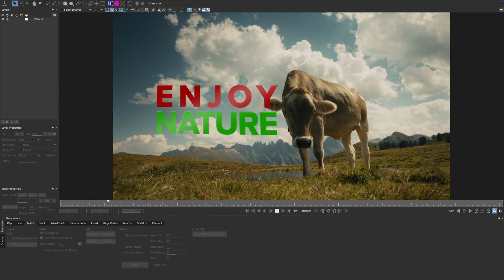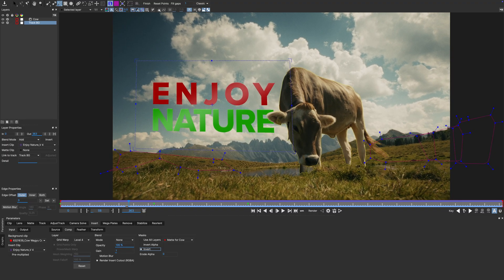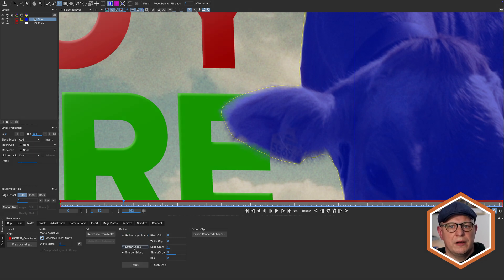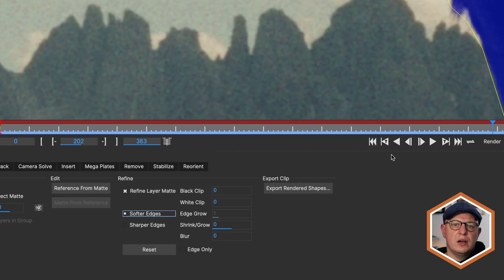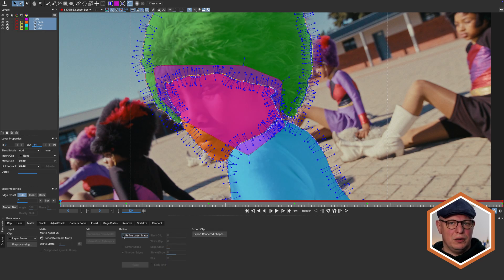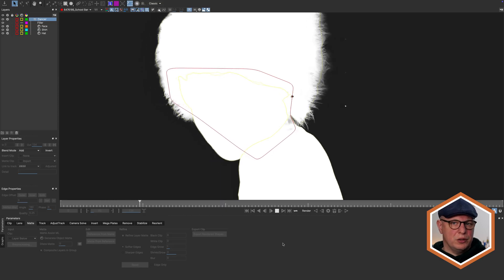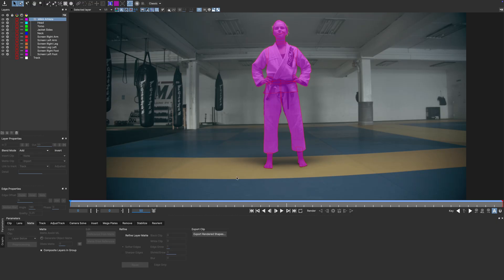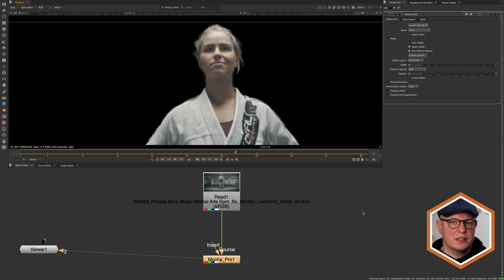Matte Refine Will Kick Up Your Mocha Pro [Boris FX]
Ever wished you could turn your rough AI Mocha mattes into something more refined.  Matte Refine ML captures fine details like hair, fur, or fabric. Using cutting-edge AI technology, Mocha Pro brings elegance to automated Object Brush masks, or roughly drawn manual roto.

Product Specialist Christoph Zapletal will show you three distinct examples that showcase the workflow, ranging from Matte Assist-powered object mattes to complex composites of planar tracked X-splines.

A key element of these workflows is the "Composite Layers in Group" functionality, which will allow users to combine several layers into a single matte output.

⦁  How to apply the Refine model
⦁  Combining  layers into groups
⦁  Learning about the different machine learning models

00:00 Intro
00:27 Applying Refine ML to an object matte
02:02 The different machine learning models
02:42 The "Composite Layers in Group" functionality
04:05 "Edge Only" and Matte Output options